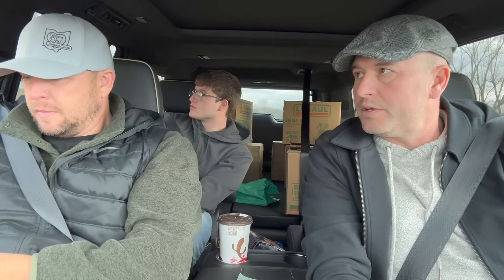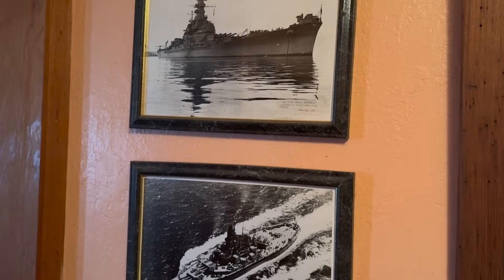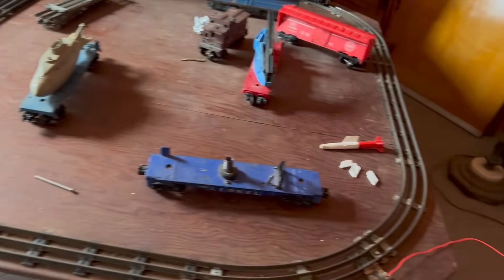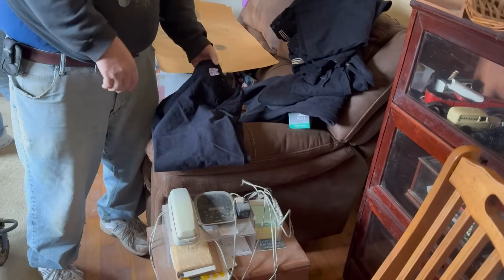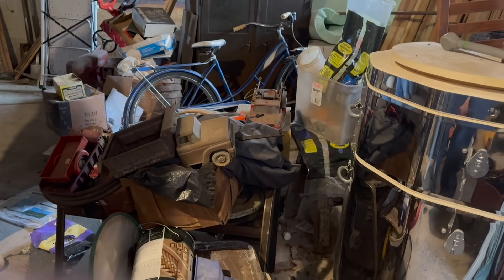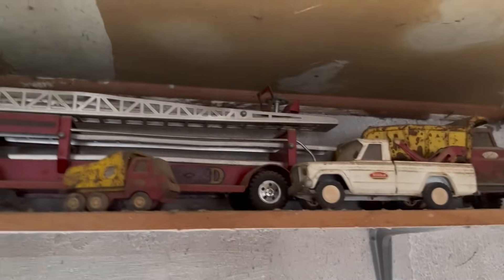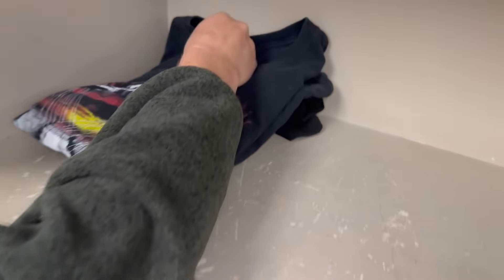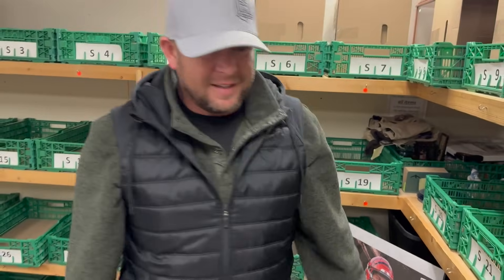Estate call Bust, not our day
Join Berner Brothers as they explore an estate and check out sold bins.